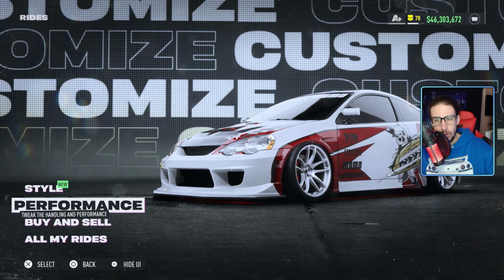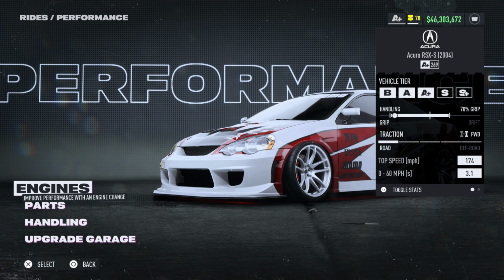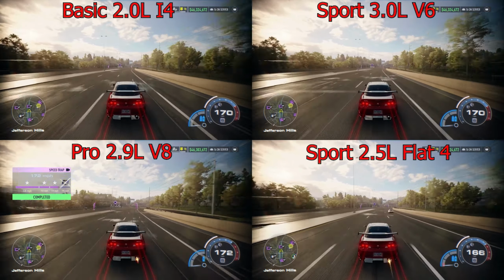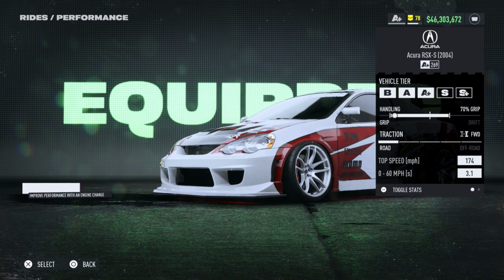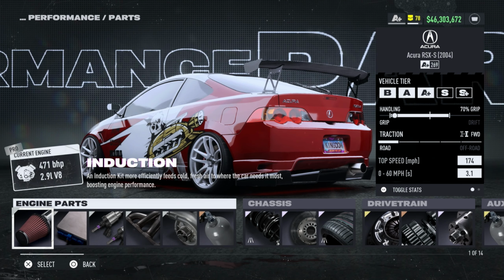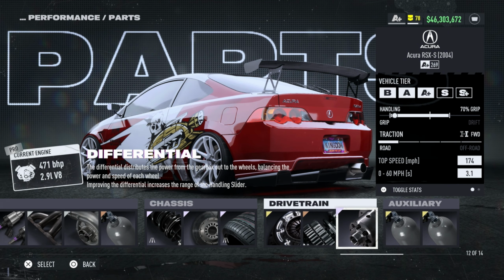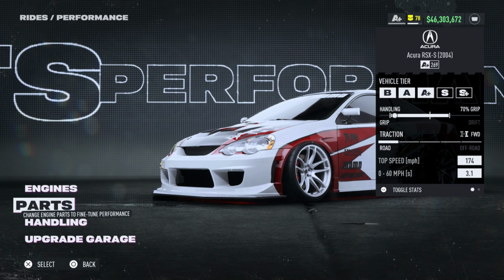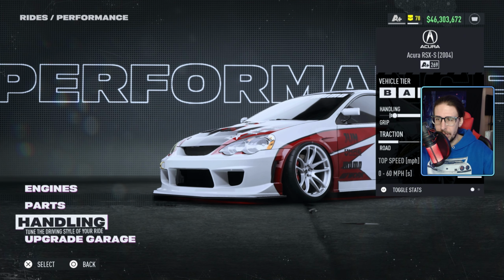Best Engine Swap for A+ Tier | Acura RSX | Need For Speed Unbound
Need For Speed Marathon Highlights!